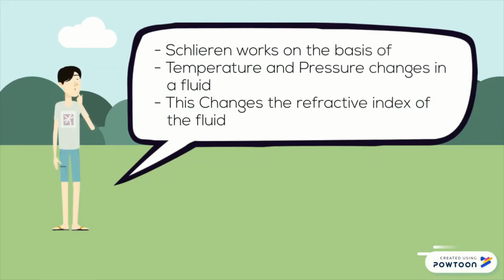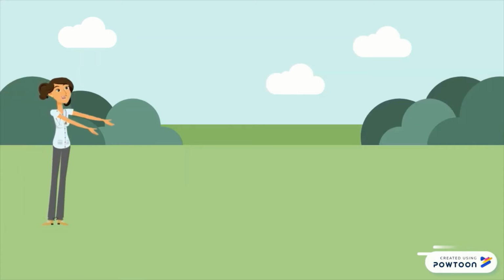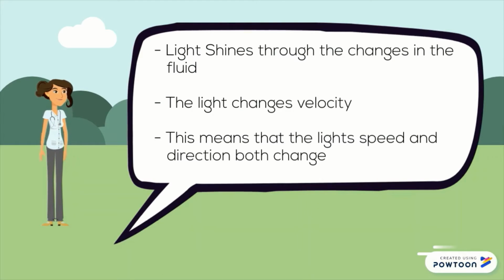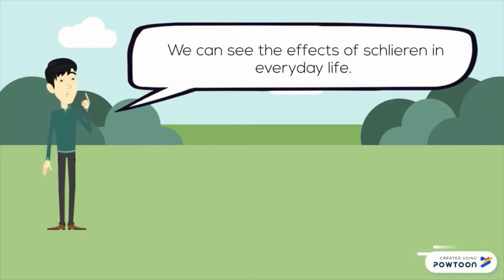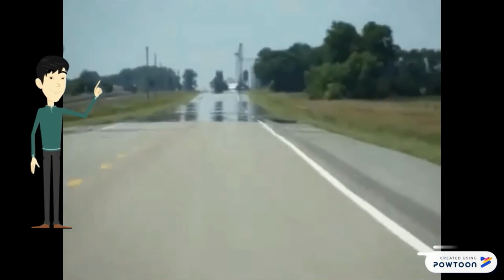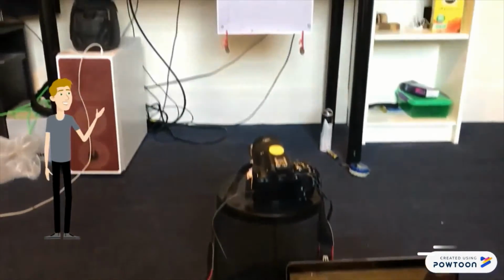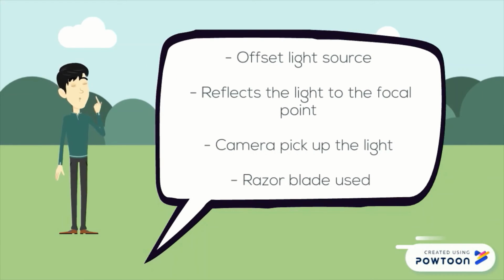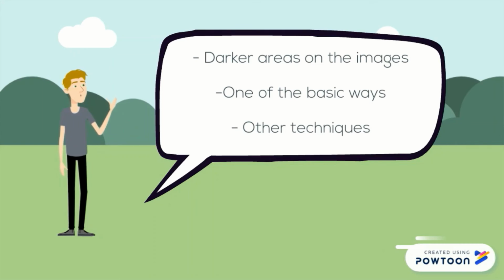Schlieren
Team Alpha Schlieren project - Don't try this at home